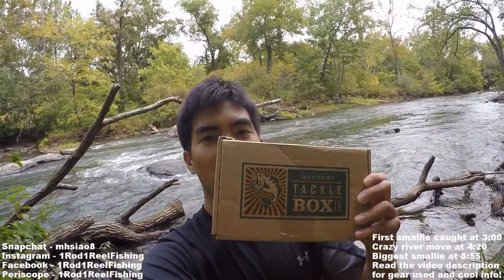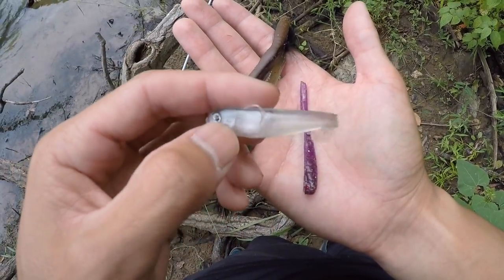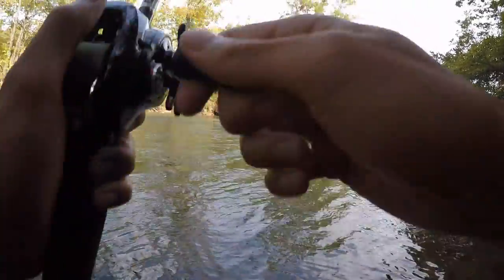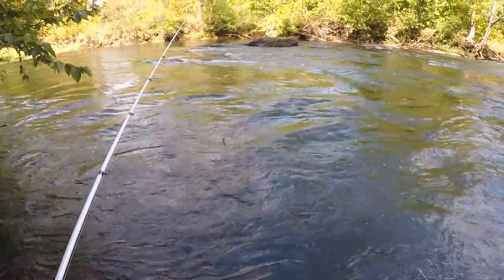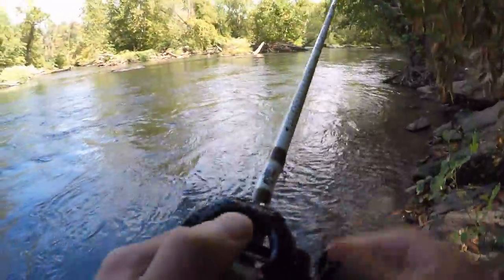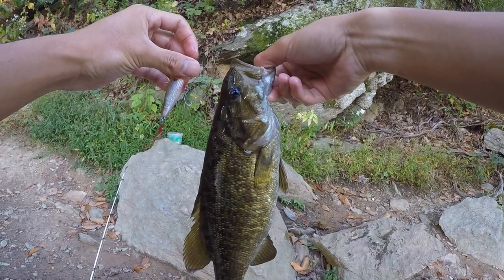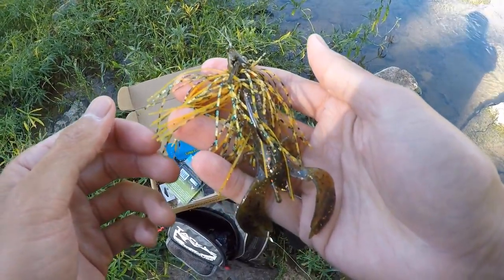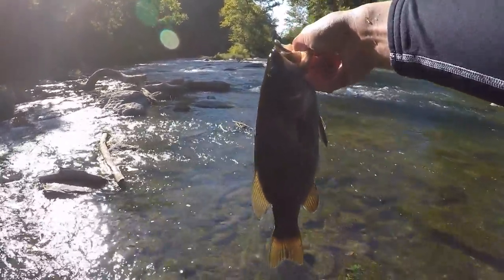Mystery Tackle Box SMALLMOUTH Slam Challenge - Potomac River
First smallie caught at 3:00     Crazy River move at 4:20
Biggest smallie caught at 8:55

Inside this month's mystery tackle box:
1. Optimum Baits hand poured drop shot kit $7.50
2. Boyd Duckett Popper (1/4 ounce, translucent baitfish) $6.99
3. Buckeye Lures The Sled jighead (3/8 ounce) $3.33
4. Cabin Creek Express Craw (green pumpkin) $2.31
5. Buddha In-Seine Swim Jig (pumpkin, 1/4 ounce) $4.99

Rod/Reel used - Shimano JDM Aldebaran BFS XG Limited (8:0:1 - 10 lb suffix 832 braid, 15 lb p-line shinsei leader) with a BPS Bionic Blade micro 6'6" med/fast

Location: Potomac River - Great Falls, Virginia
Primary Pattern: Locating deep pools/slower water immediately after riffles/faster current
Air Temp: High of 72 degrees, low of 66 degrees
Water Temp: 69 degrees
Water Clarity: 28 inches
Conditions: Mostly cloudy with NE winds up to 8 mph
Hatcam Used: Gopro hero 4 silver (1080p, 60 FPS, medium FOV) - chesty + external audio
Shoes worn - Columbia's Drainmaker II

Overview - Completed the MTB smallie slam challenge and it didn't even take 12 hours!

For real though, had an awesome day on the water, got to explore a ton of new water I've never seen before and caught some beautiful bronzebacks! Wet wading creeks for smallies is one of my favorite ways to fish. You get to experience nature up close and even though the smallies usually aren't very big, they are complete tanks and fight like fish 5x their size!

I wasn't sure how the smallmouth slam was going to turn out, based off other youtuber's MTB unboxings this month, I knew there was another version of the box with a big popping frog and a buzzbait. The buzzbait would've been fine but the smallies I was catching today probably would've struggled to inhale the big popping frog. I was super fortunate to receive the box with the drop shot kit, popper, and crawfish imitating baits, everything I received were basically baits I throw for smallies on a regular basis :D

The day started off pretty well, I was getting a lot of bits on the drop shot right off the bat, although they were probably sunfish. The first area I hit didn't produce any bass even though it was the best looking water I fished all day in my opinion.

As soon as I moved a hundred feet downstream from my starting location, I pitched the drop shot to a slow pool around a bend and landed my first fish of the day. The biggest smallmouth I caught this year was less then 8 inches, and I was quickly reminding how much harder river smallies fight when compared to pond/lake largemouth.

Next bait on the list was a BD popper. My last MTB slam I could not get a topwater bite on the z man pop shadZ to save my life, but I knew the conditions today would lend to better topwater action. There was a bottleneck of fast moving current, and right past it was a perfect looking slow pool. I really wanted to fish that spot, so I decided I would cross the river to get to it (anglers will do just about anything to catch a fish right xD).

I found a walking staff for stability, and as soon as I entered the water I realized the current was a lot fast and stronger than it looked. Regardless, I was determined to complete the task at hand, and I slowly but surely made my way inch by inch across the raging current. About 5 minutes into the expedition my legs started to tire and I almost slipped and fell in (my gopro was not in its waterproof casing :P), so I gave-in and abandoned the mission.

No problem, because I simply walked 20 yards downstream from the area and found slower moving water there. My first cast with the popper yielded an awesome blowup and my second fish of the day!